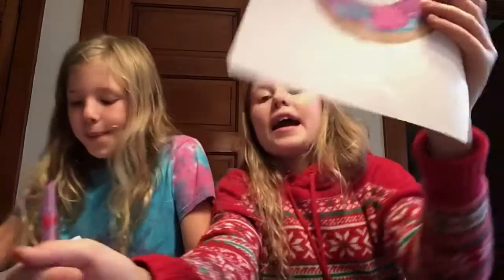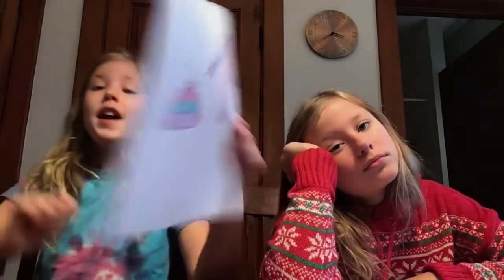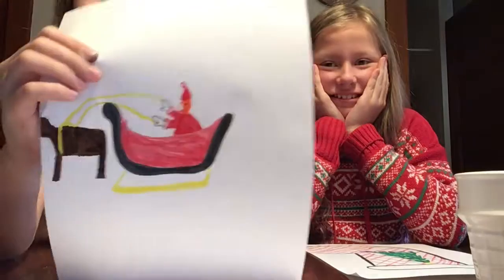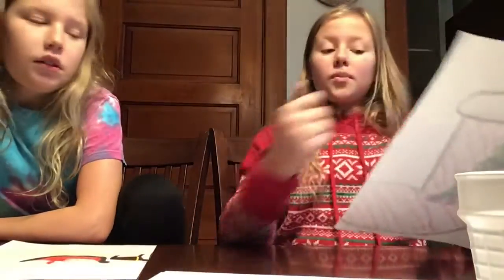ART CLALLENGE 🖼 🎨 🖌 ll challenge ll It’s Fun O’clock!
Me and my sister do a art challenge with pencils, markers, crayons, and gel pens. Next challenge: 20 TikToks in 20 minutes with Tessa!